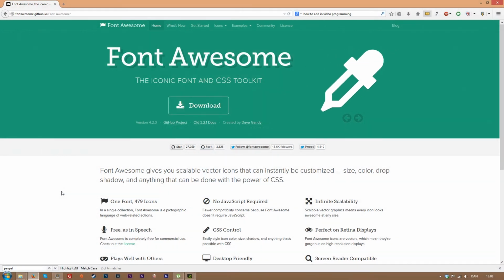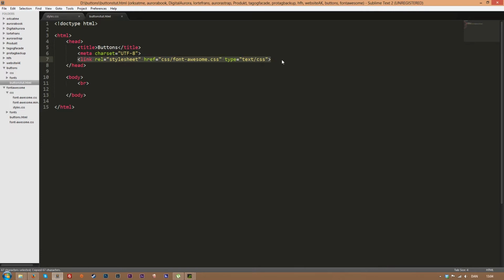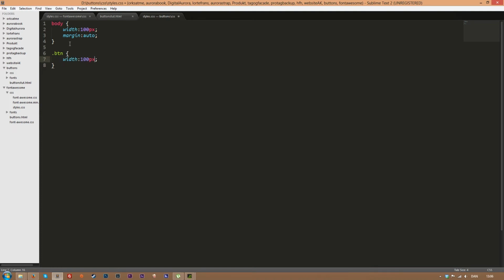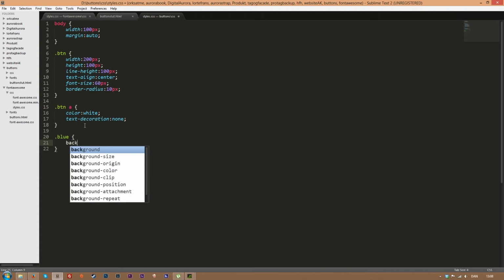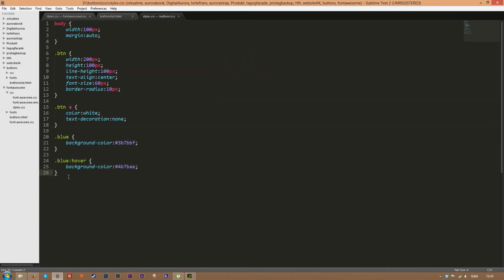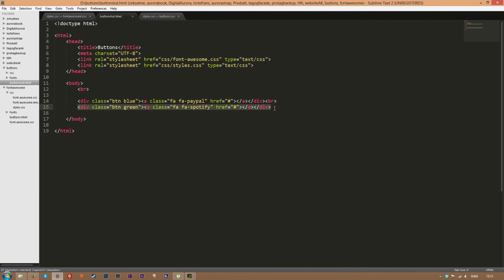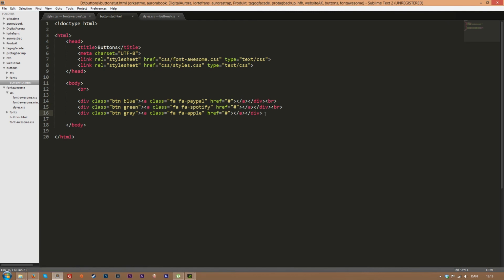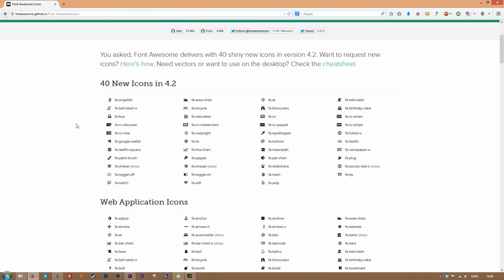Beautiful Buttons: Using HTML5 and CSS3 to make awesome buttons with FontAwesome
Learn how to create awesome dynamic buttons using a font called: FontAwesome together with HTML5 and CSS3. This wil make your website have a more modern and exclusive feel, and the ways to use the techniques in this video is endless. This is a must learn trick!